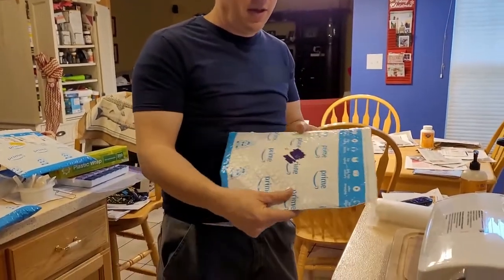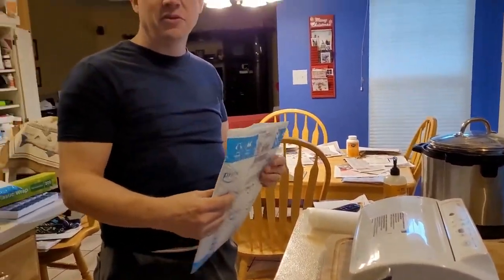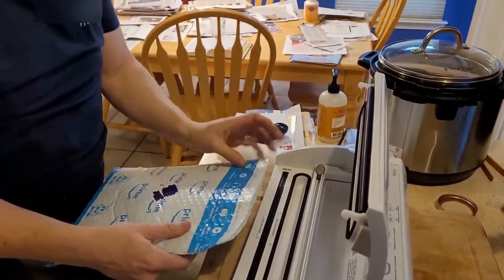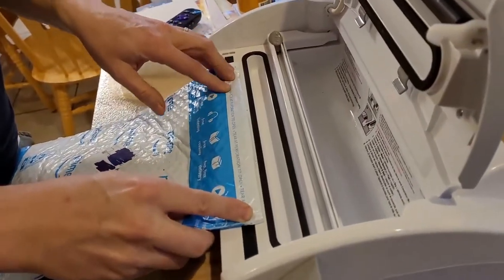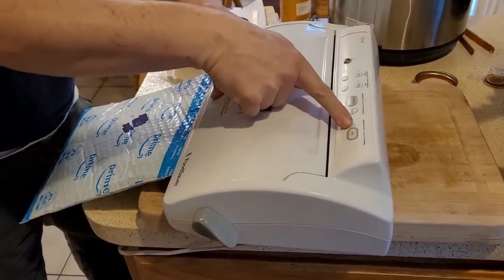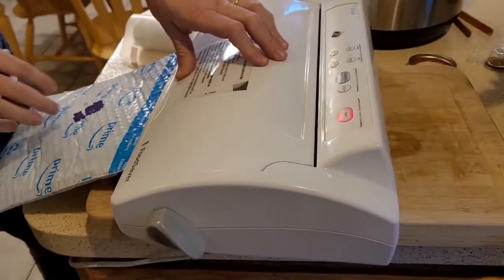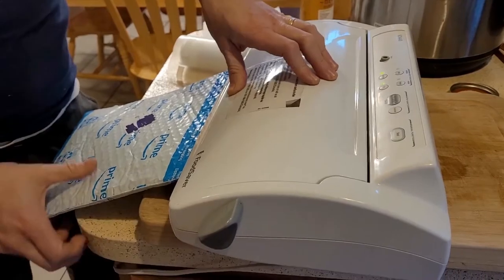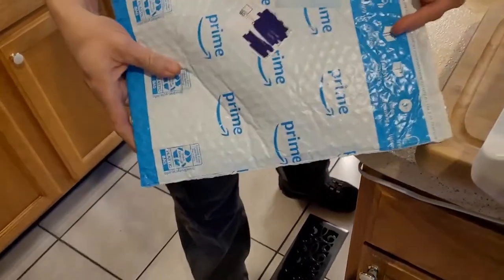STOP THROWING AWAY AMAZON PRIME ENVELOPES!!! REUSE THEM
This is just a quick tip on how to reuse those plastic blue and white Amazon Prime envelopes using a FoodSaver.  I am betting this technique works with other heat sealers.

There are no restrictions on reusing these mailers for shipping.  Just make sure the old label is covered somehow, either with a new label or the old label is marked out so it isn't accidentally scanned.  You don't want the wrong address or barcode showing.